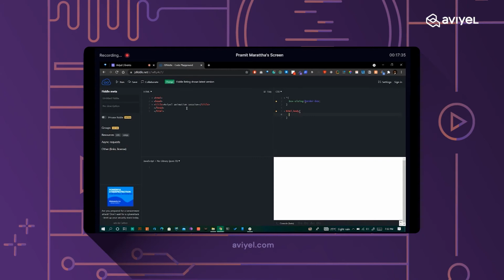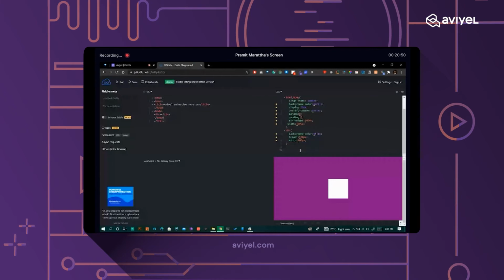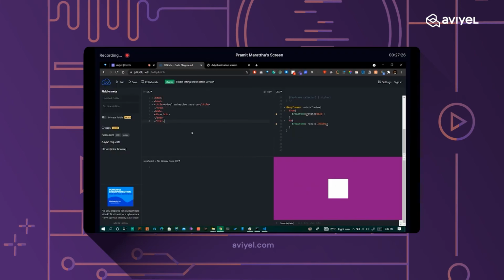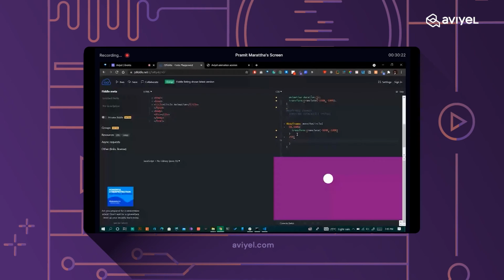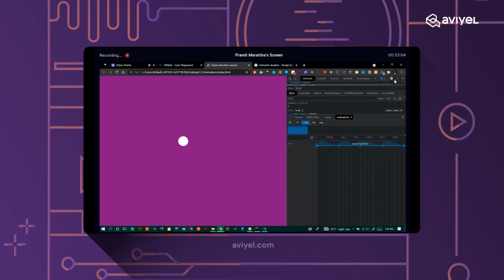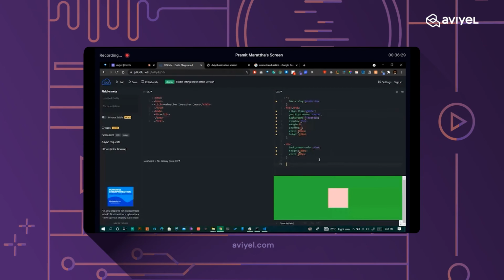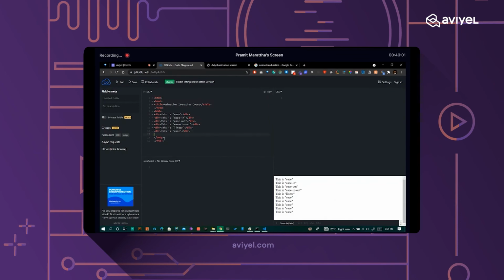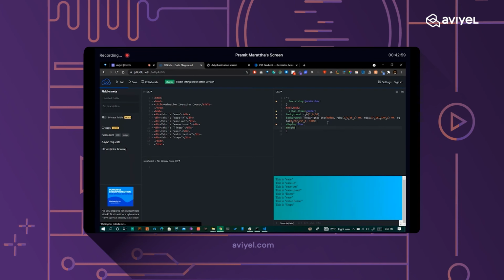Getting started with CSS Animations | Aviyel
Almost every website has some kind of animation and you can see the background changing by hovering over the item in the menu, button, or pictures. You can probably find some cool 3D transitions between slides when you look at the slider. CSS can create all these types of animations.
What is the primary focus of this video?
In this event, you will learn everything you need to know about making beautiful CSS animations. We will begin by explaining how transitions work and all of the options available. Then we apply what we've learned to make menus, Buttons, and sliders, each of which will be animated by using only CSS. After that, we'll look at Transformations. We'll go over how to use Rotate, Translate, Scale, and Skew, as well as how keyframes work and how to use them.
✔ Recap of CSS
✔ Animations
✔ Keyframes
✔ Transitions
✔ Hover Effects
✔ Top-notch Examples

About Aviyel

0:00 Introduction
0:01 Getting started with CSS Animations
0:06 Why do we need CSS Animations?
2:29 Animation delay in CSS
3:46 Animation direction
5:35 Animation field mode
6:02 Rotate the box CSS animation Demo
12:24 Inspect Animation
12:45 Move the circle
18:50 Animation Iteration count Demo
27:48 CSS animation-timing function demo